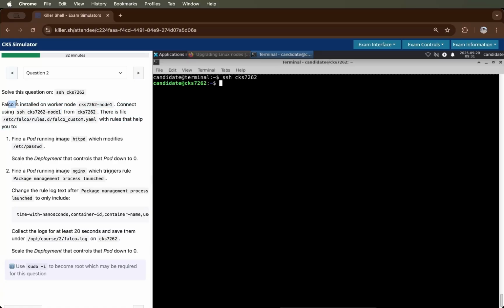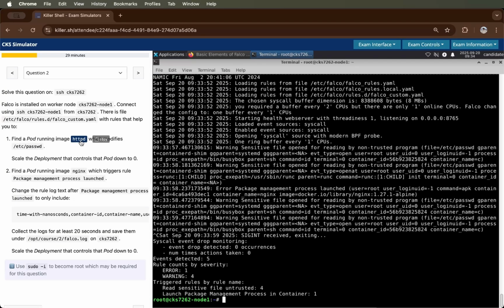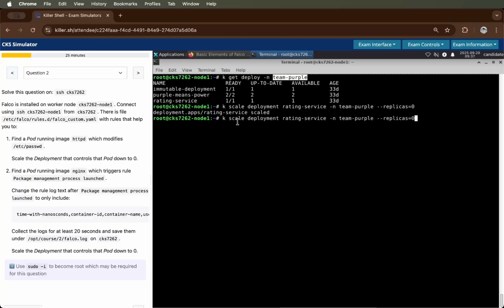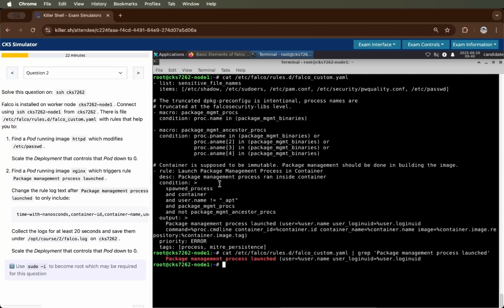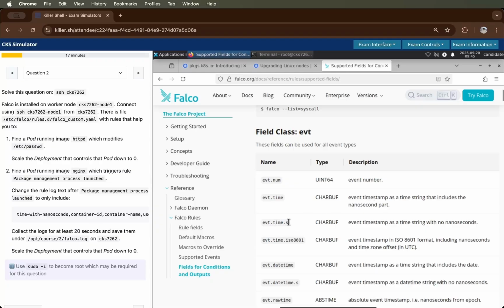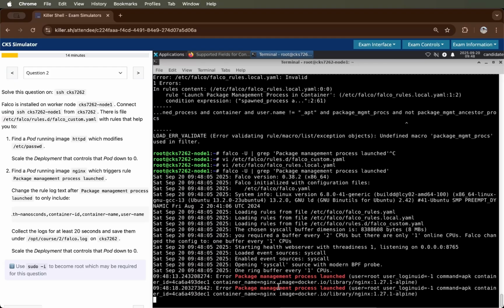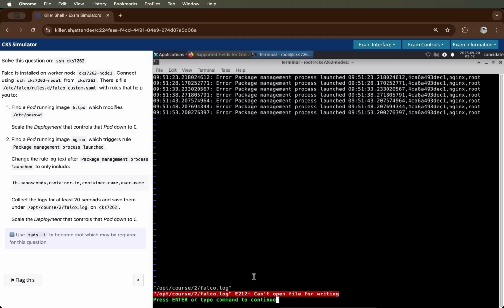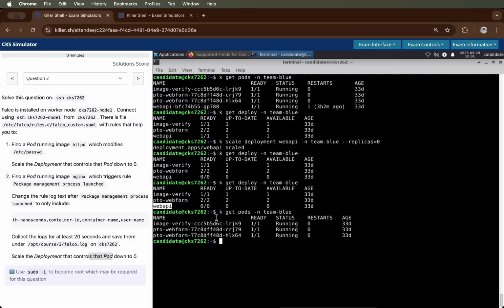CKS KillerShell Q2 Explained | Kubernetes Security Hands-On | CKS Exam Prep